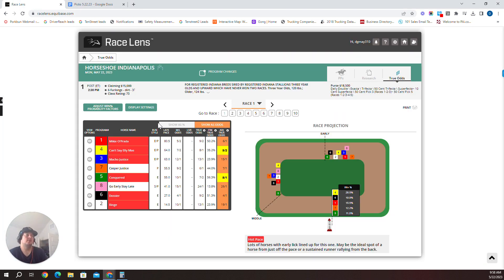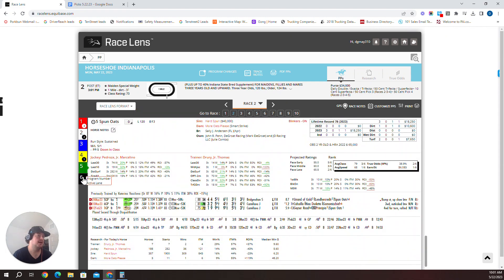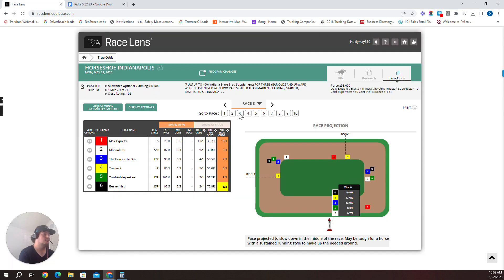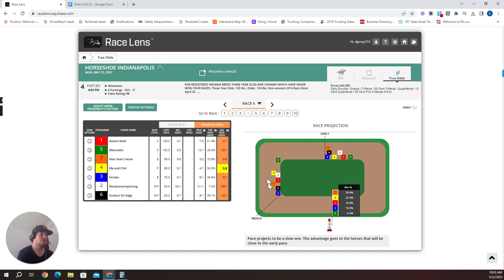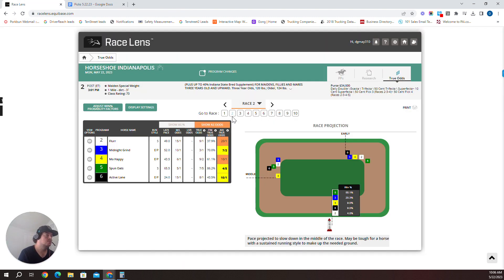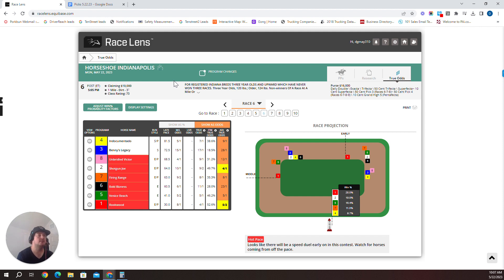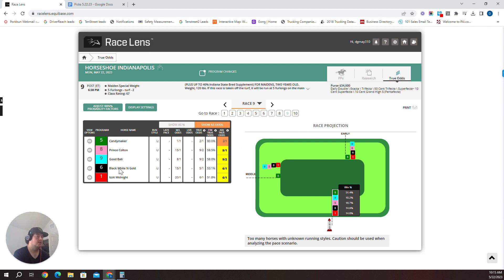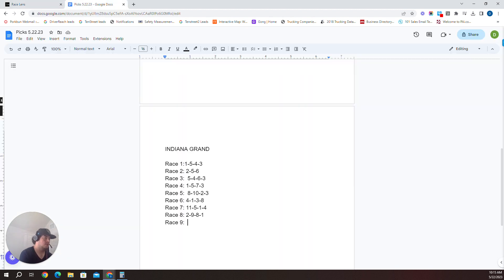Indiana Grand-Full card Breakdown Selection-5 22 23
indygaming Indiana Grand Full Selections 5.22.23

Sorry for the delay was blocked from adding!